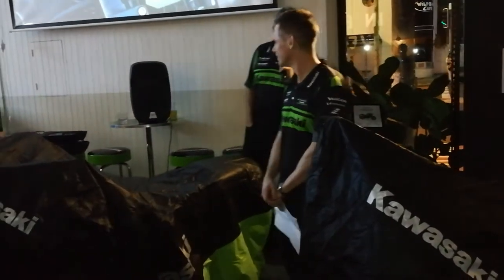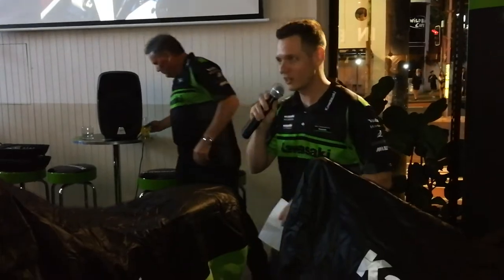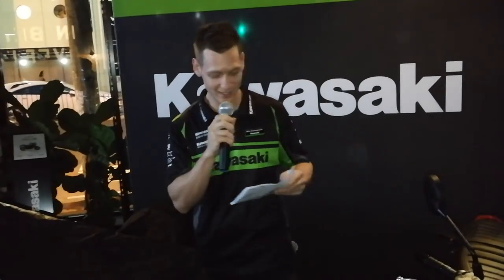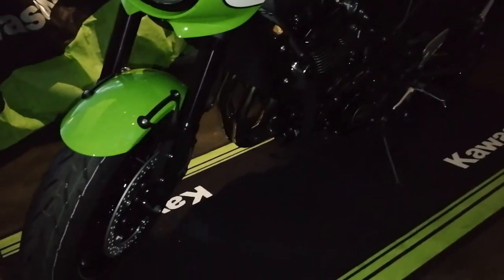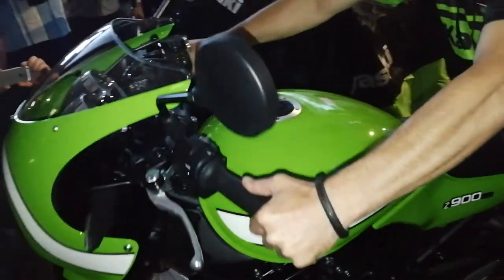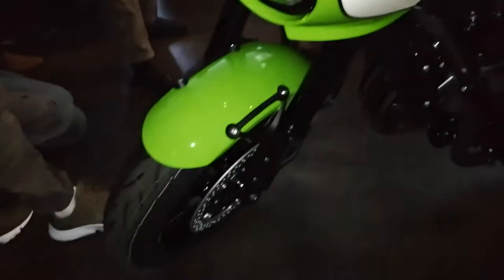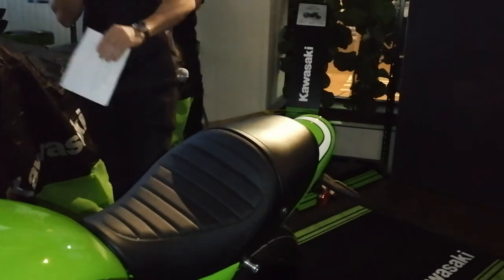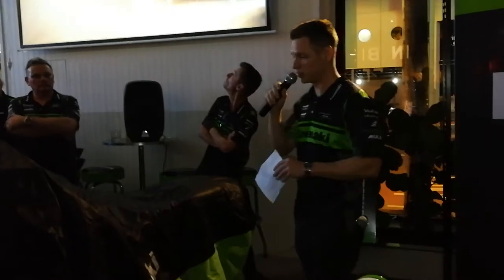Z900RS Cafe Australian launch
Z900RS Cafe Australian launch Sydney Australia 15/11/2017